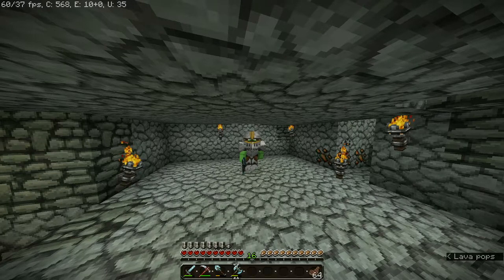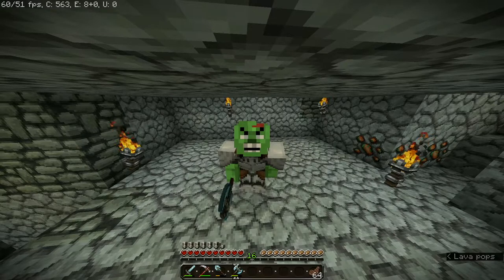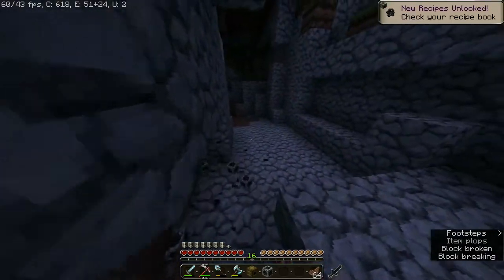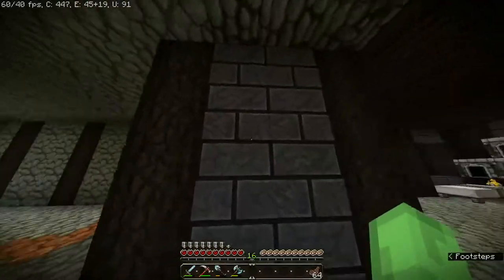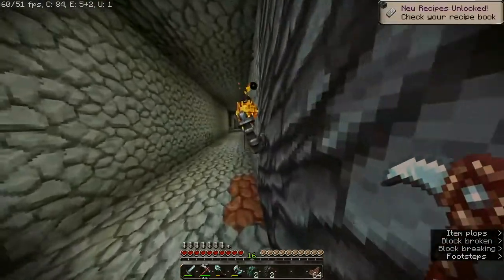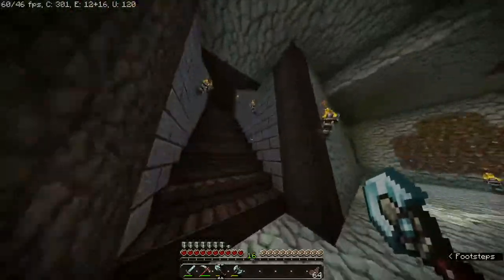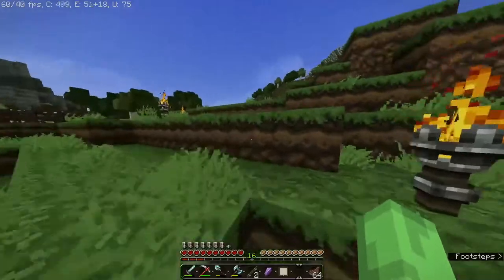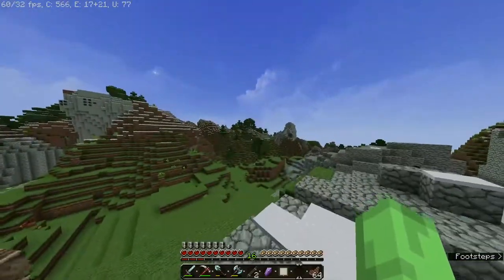Let’s Play Minecraft Ep 13 : We are Back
If you guys want to help all donation will go to new Stream and Video Equipment

Friends
Cody-
Dylan-N\A
Octavio-N/A

Song Writers
Talksik1-